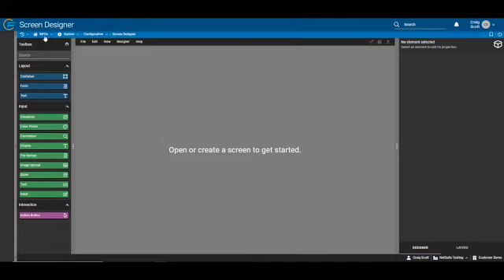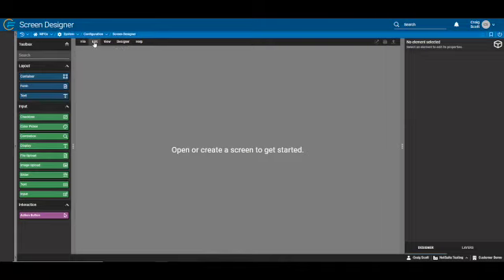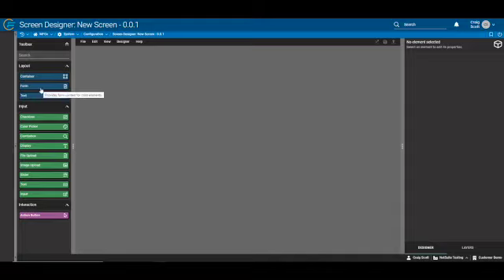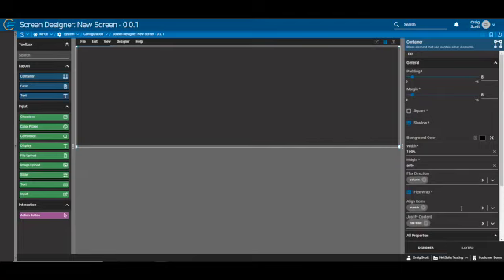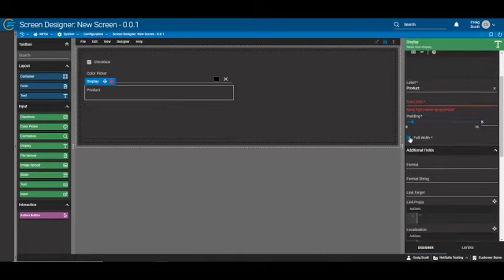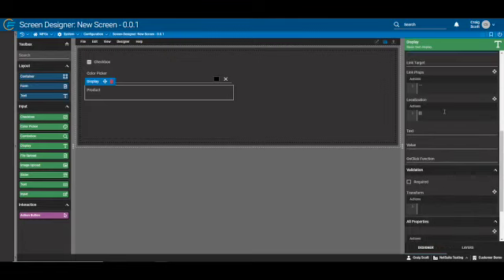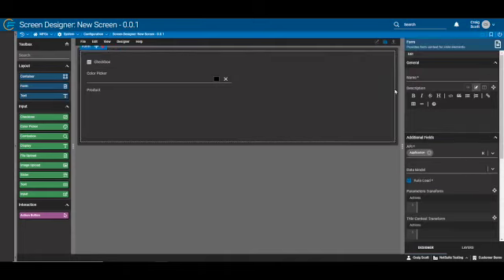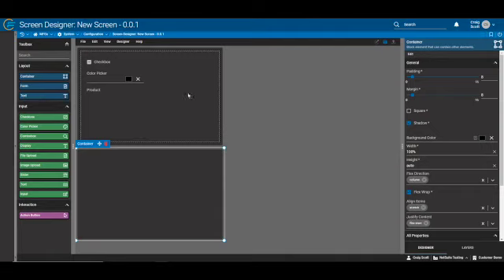Screen Builder Feature Preview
Introduction to the new Screen Builder feature within Fuuz. Allowing customers to build their own highly customized versions of interfaces for any business requirement.